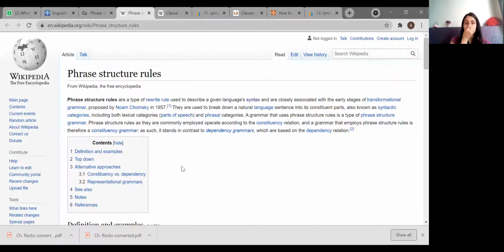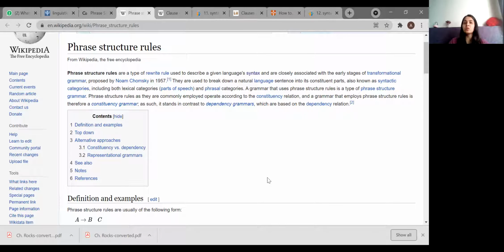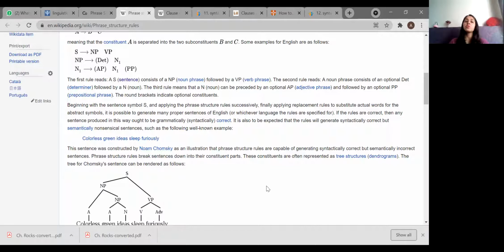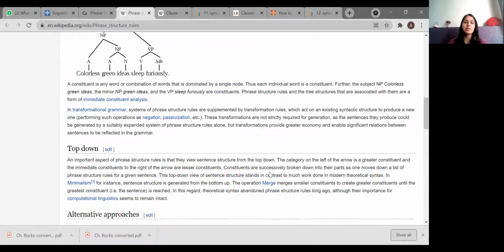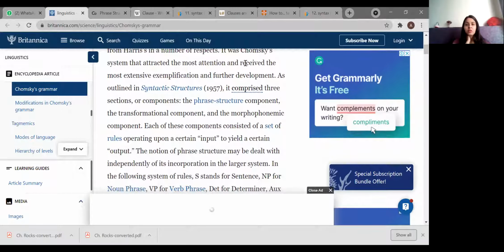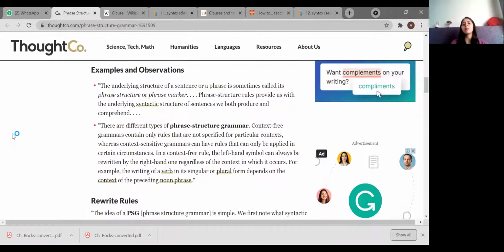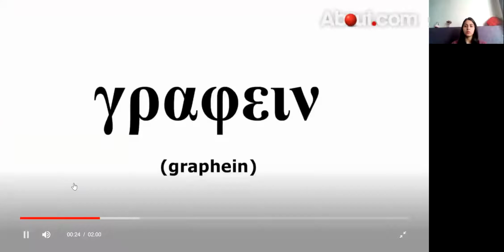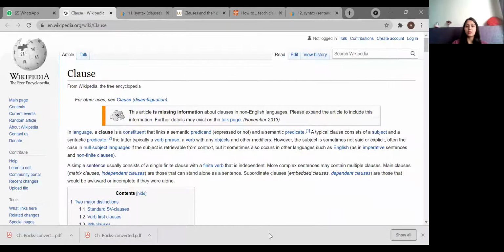Sem 4 Chapter 5 Syntax Part 2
Phrase structure rules are a type of rewrite rule used to describe a given language's syntax and are closely associated with the early stages of transformational grammar, proposed by Noam Chomsky in 1957